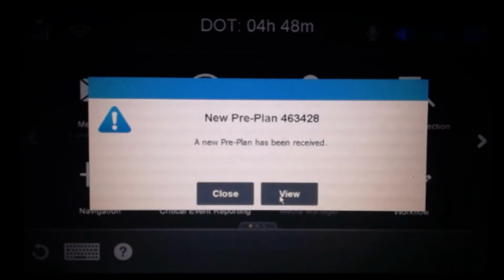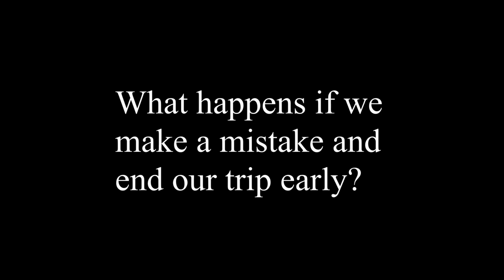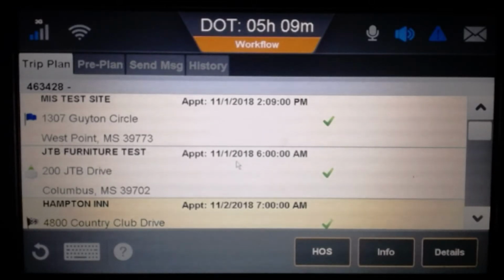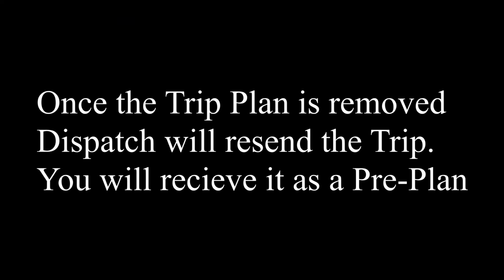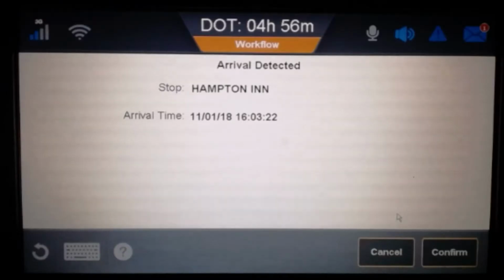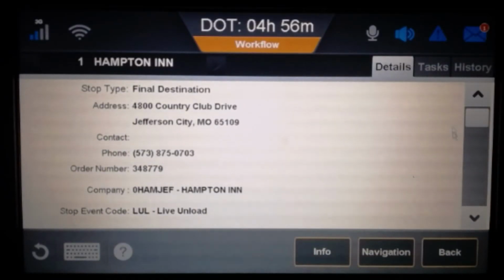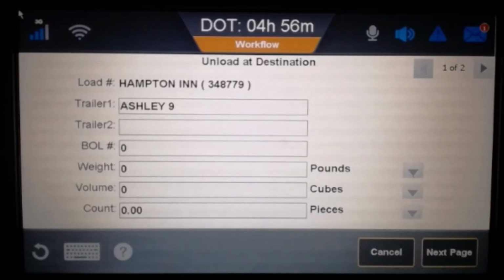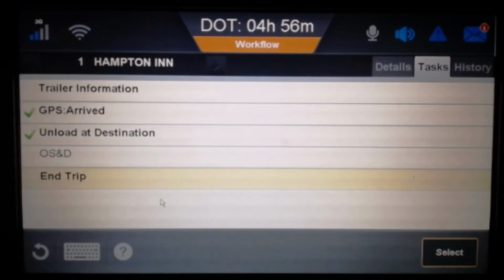Workflow for Drivers - Receiving new Pre-Plans and Trip-Plans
What to do when Pre-Plans and Trip Plans are re-sent from Dispatch.